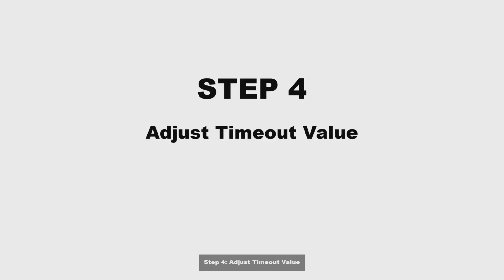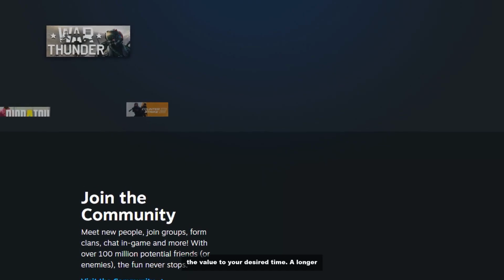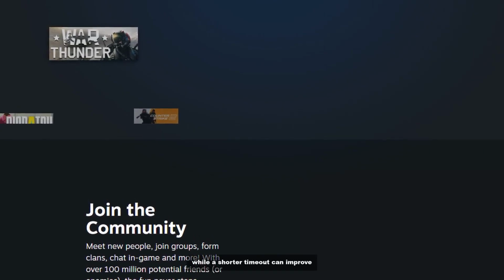How To Calibrate Steam Deck Server Timeout 2025 (EASY GUIDE) (2026)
In this video, we show you how to calibrate Steam Deck server timeout 2025 with an easy guide. Learn the best practices and tips to optimize your gaming experience on the Steam Deck.